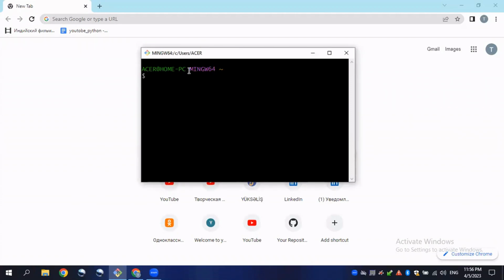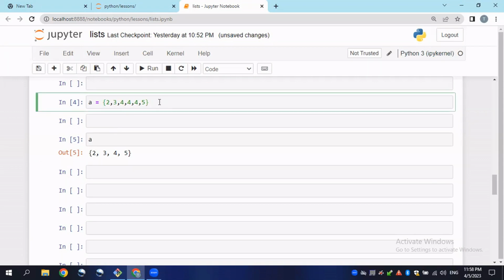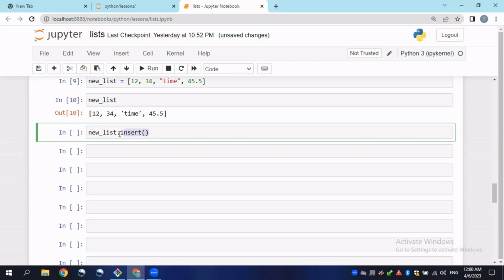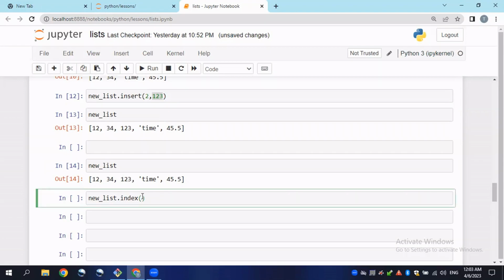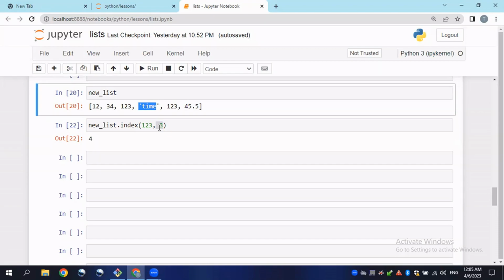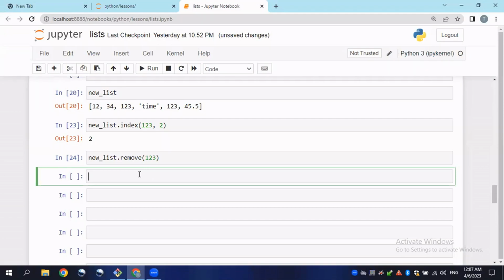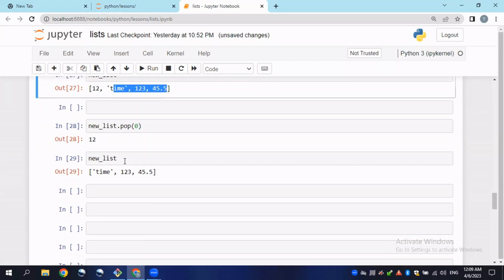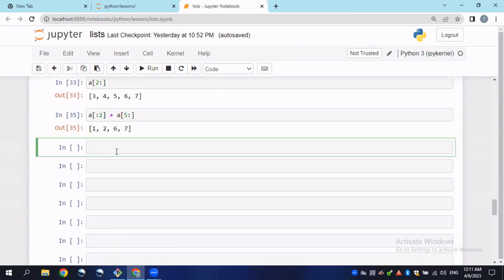PYTHON LESSON #7 - LISTS IN PYTHON (PART 2), insert, index, remove, pop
In this lesson we will  learn how to use data structures, particularly lists in python. Make sure you watch and practice my lessons at the same time.
Chapters:
Used functions: INSERT, INDEX, REMOVE, POP
2:18 - How sets print unique elements.
4:13 - Insert additional elements to the lists with the INSERT method
6:20 - Identify the index number of a certain element in a list with the INDEX method with or without a parameter
9:38 - Remove an element from the list with the REMOVE methpd
11:32 - Use of DEL function in a list
12:22 - Use of POP function in a list and delete an element with the POP function
14:13 - Print out the certain parts of a list.